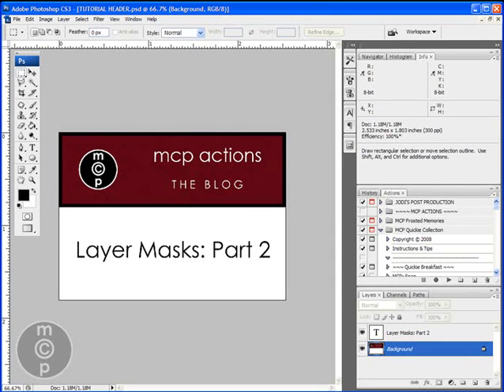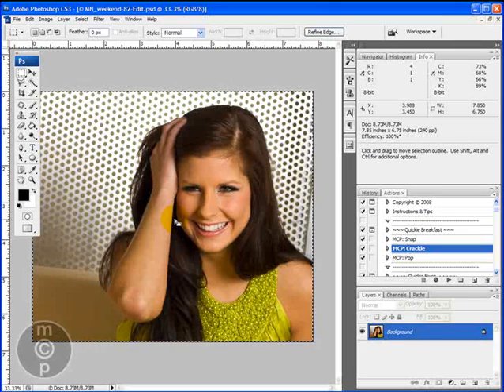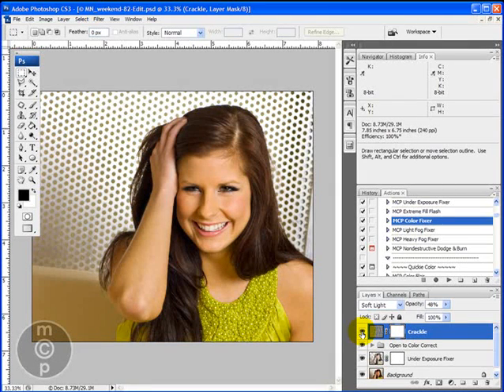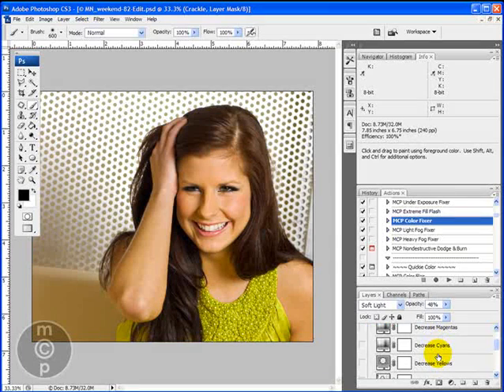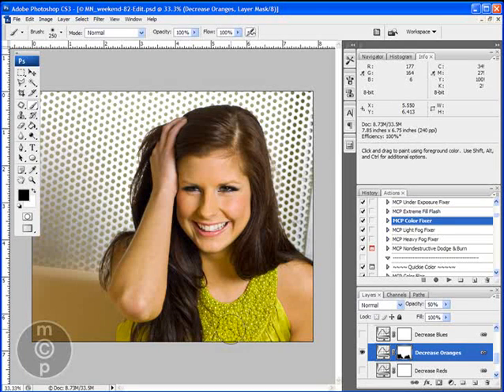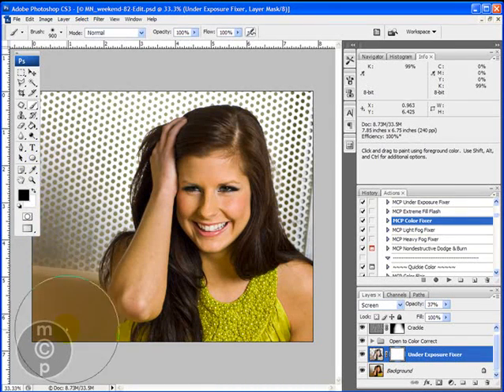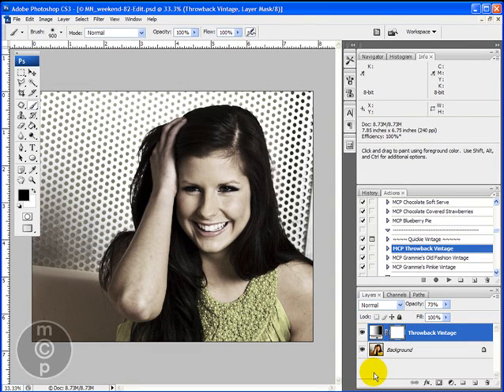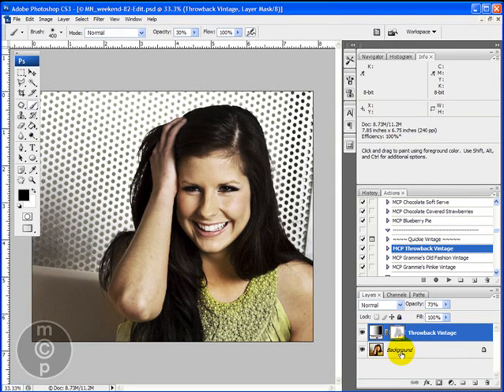Using Layer Masks in Photoshop: Part 2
for more tutorials and great tools to make your life as a photographer easier.